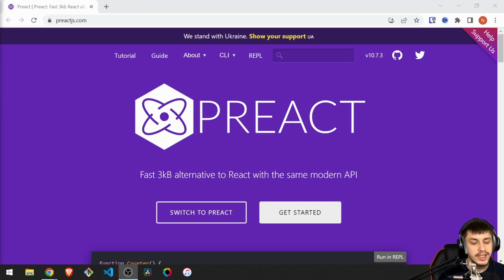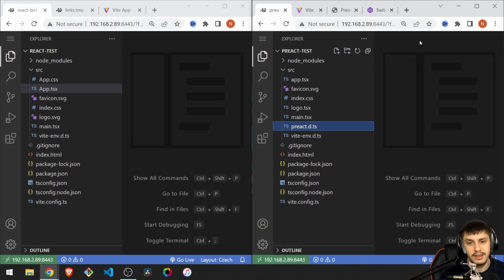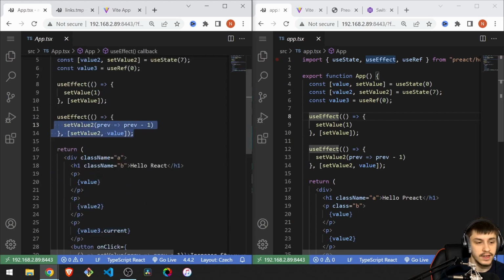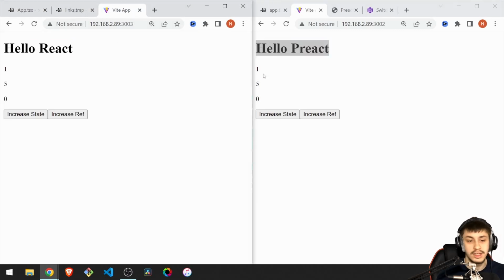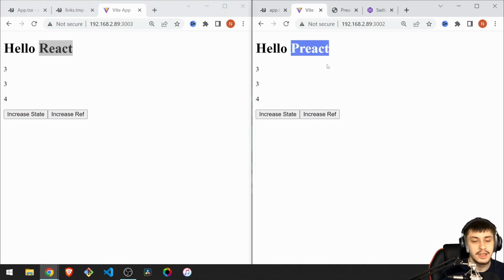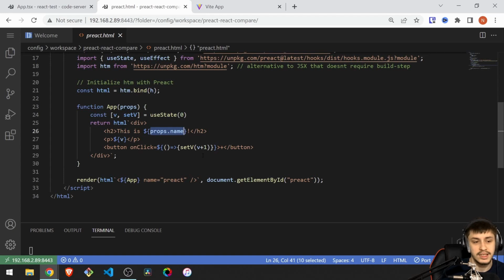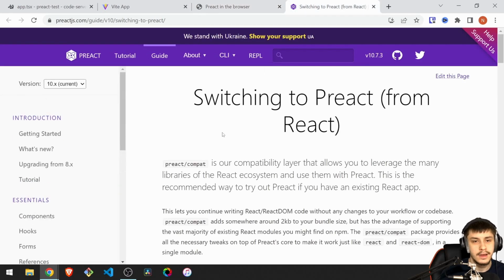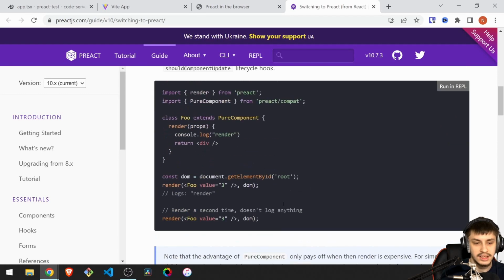Using Preact as a Smaller/Faster React Alternative | Tutorial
React is a great library that offers lots of features. But it does take some time to compile and it creates big build folders. So how about an alternative to react that compiles faster and produces smaller builds while using the same code. Let's look at preact!

Timestamps:
00:00 What is Preact
00:10 Comparison based on Example Project
02:19 Running Preact in Normal HTML Files
03:35 What if I use React Dependencies?